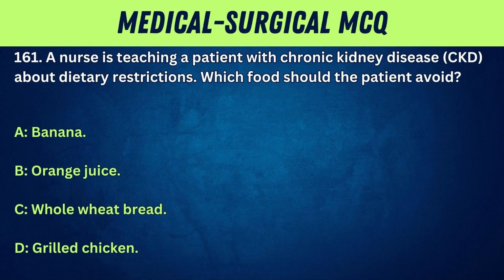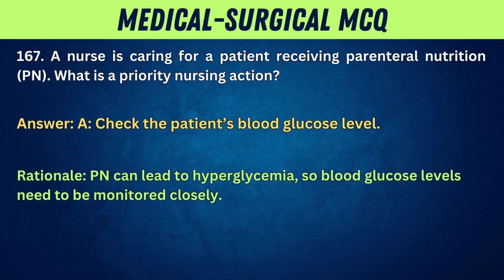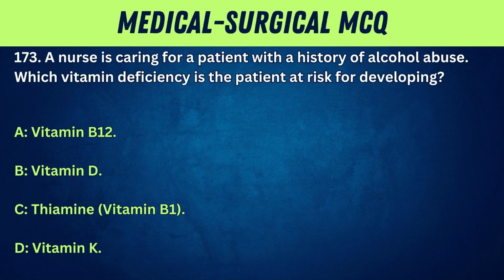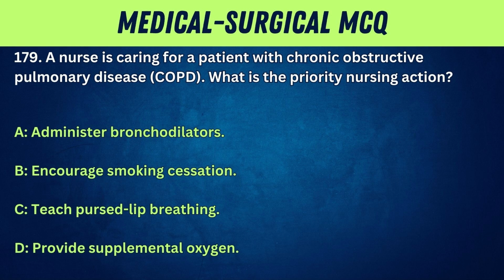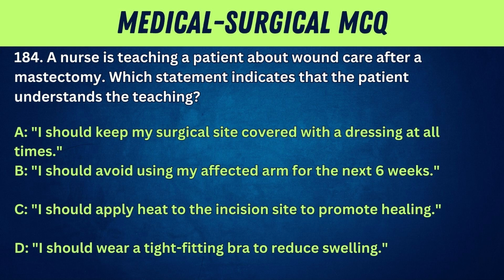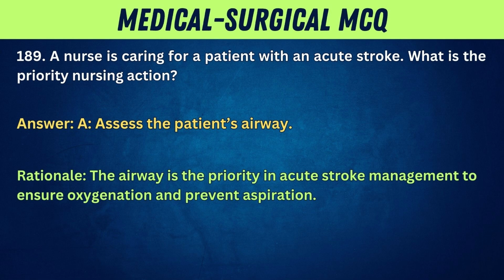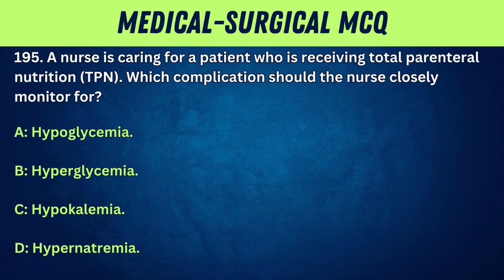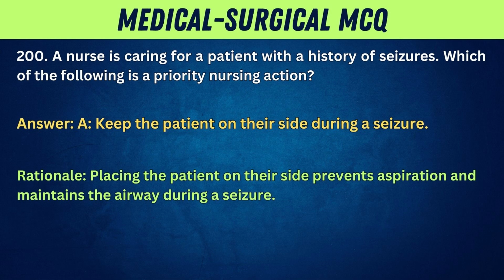NCLEX 2025 Med-Surg Challenge: Can You Handle These Complex Clinical Questions? – Part 5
Are you preparing for the NCLEX or aiming to pass the NCLEX 2025 exam with confidence? Whether you're in nursing school or reviewing for your nursing certification, this video is your go-to study guide for mastering medical-surgical nursing. With a strong focus on critical thinking, nursing education, and real-world nursing practice, these 50 carefully crafted multiple-choice questions will challenge your nursing skills and expand your understanding of complex topics across healthcare.

This NCLEX review video covers essential systems including cardiovascular, respiratory, endocrine, neurology, pediatrics, gerontology, and more—exactly what you need for effective nursing exam test preparation. These nursing quizzes are designed to mirror the difficulty and clinical reasoning you'll face on exam day. Each question is followed by a clear rationale to reinforce learning and help you apply concepts directly to nursing scenarios.

Whether you're a nursing student looking to sharpen your knowledge or a future RN working through a comprehensive review, this content is perfect for enhancing your test readiness and building confidence. Use this nursing exam video as part of your daily study routine, class prep, or final review strategy.

In this video you’ll get:

50 high-level medical-surgical nursing questions

Rationales for each answer

Test preparation tips through practice

Opportunities to improve clinical judgment and decision-making

Let’s make sure you're fully prepared for your nursing certification exam. If you're serious about your future in nursing, don’t just watch—participate.

Subscribe to the channel for more focused NCLEX review content, ring the bell so you never miss a new quiz or study session, and leave a comment below sharing your score or which topic you'd like covered next!

Let’s master the NCLEX—one question at a time.